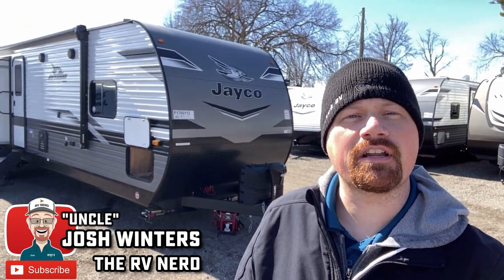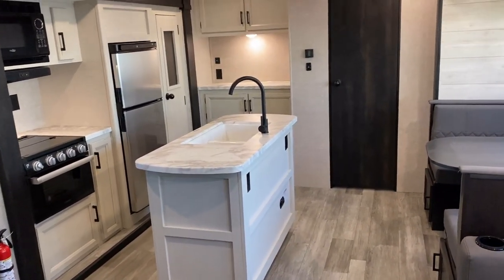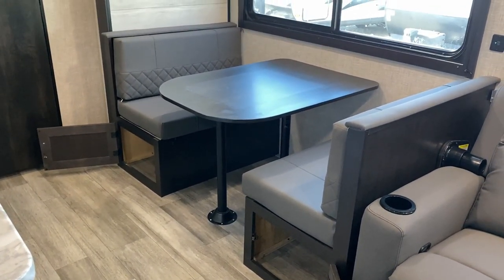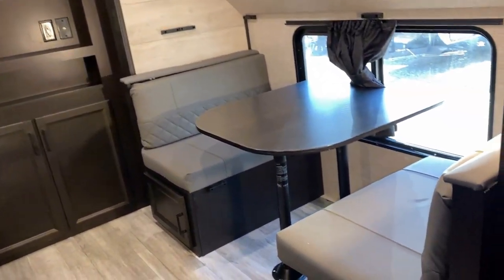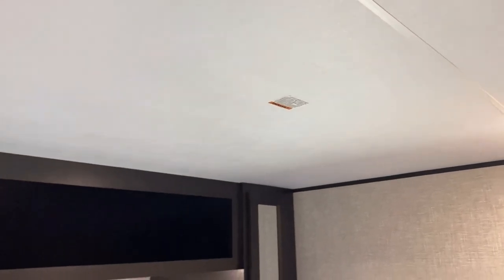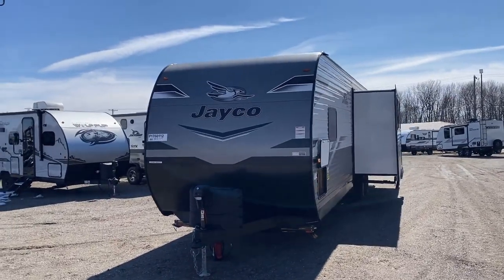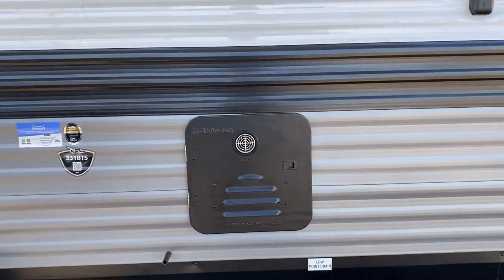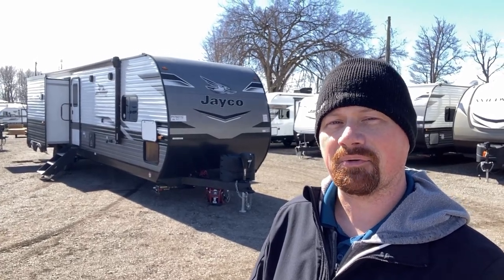Island Living & FULL Privacy!! 2023 Jay Flight 331BTS Travel Trailer by Jayco RV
New Model! 2023 Jay Flight 331BTS Triple Slide Bunkhouse Family Camping Travel Trailer by Jayco RV

Replacing the previous 33RBTS in the Jayco RV lineup this revamped model comes in lighter in weight and lower in cost vs its predecessor!

This model provides a true quad-bunk experience with full privacy in all sleeper quarters as well as a bathroom with shower near the front bedroom rather than a tub near the bunkhouse.

PLUS -- a true full size XL camp kitchen complete with rear sink, bigger fridge, and griddle to feed the family!!

Weights & Measures:
Hitch Weight 1,085
Empty Weight 8,465
Max Cargo 1,530
Max Total 9,995
Total Length 37' 10"
Tallest Point 11' 3"
Body Width 8' 0"
Ceiling Height 6' 9"
Gray Water 71.5
Black Water 39
Bed Size 60x80"

Here's a few other bigger bunk models for you to consider!

00:00 RV Overview
02:05 Living & Kitchen
05:40 Storage & Seating
07:46 Bunk Room
10:45 Bathroom
12:04 Bedroom
14:45 Road Mode
15:33 Exterior
21:26 Subscribe Now for more!